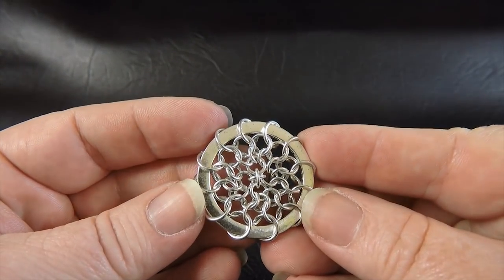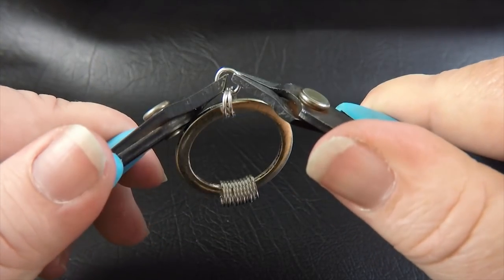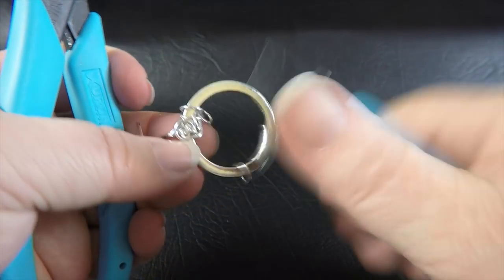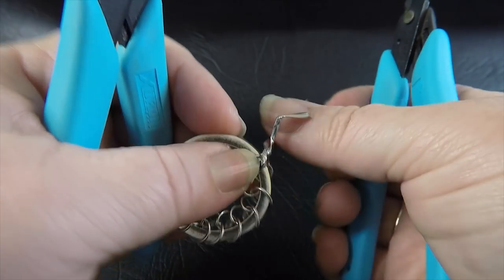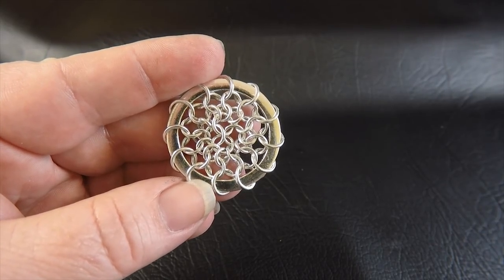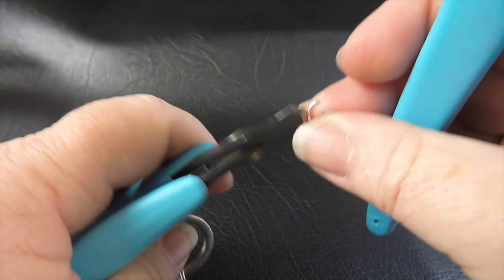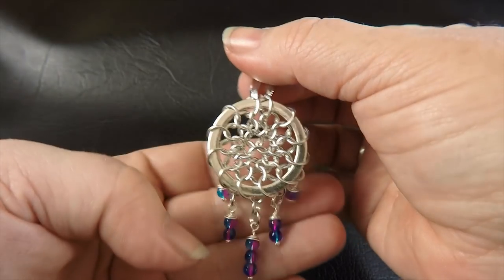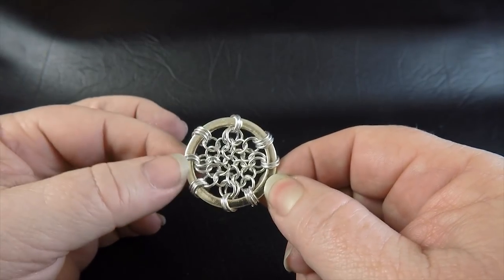Chain Maille Project Tutorial - Mini Dreamcatchers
In this video from Aussie Maille you will learn how to make our Mini Dreamcatchers.

Aimed at Intermediate Maillers.

To create the Dreamcatchers we used the following materials:

18G(1.0mm) x 5.50mmID
18G(1.0mm) x 4.50mmID
18G(1.0mm) x 3.50mnmID

Base Weave: European 4in1.  Original submission on M.A.I.L (Maille Artisans International League) website credited to Antiquity